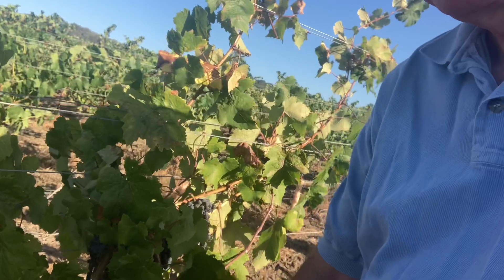September 23, 2021